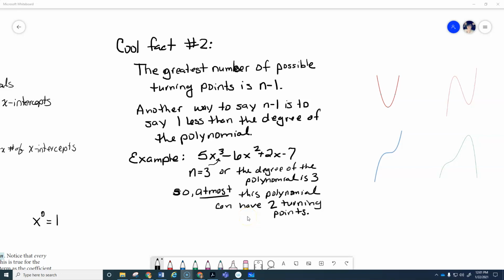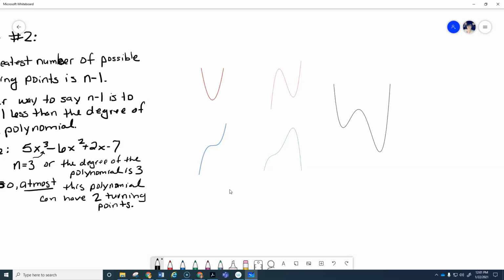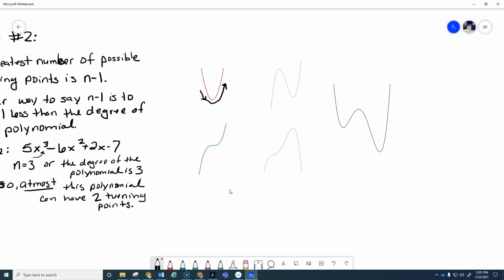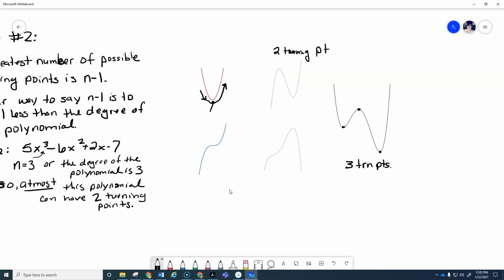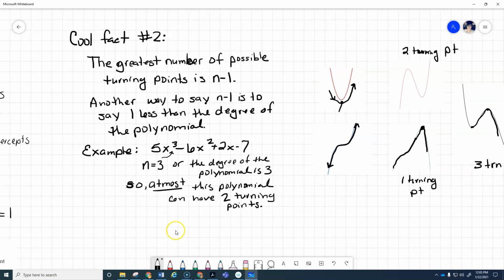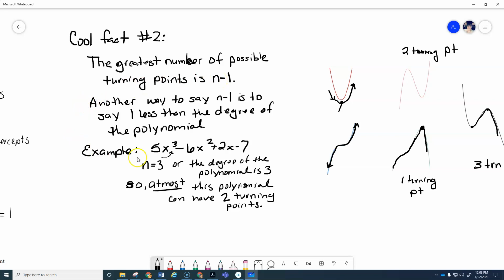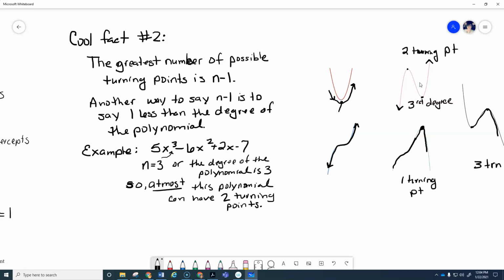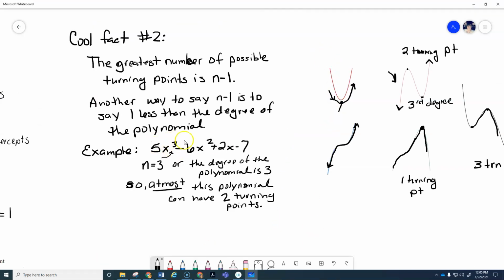A2 Act14 Poly turning points